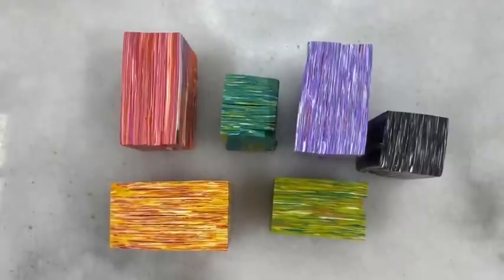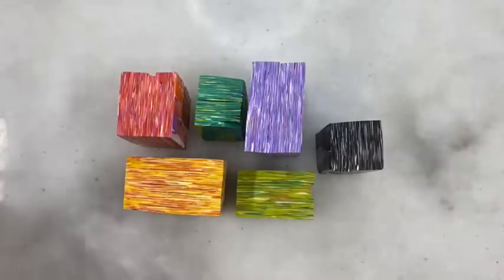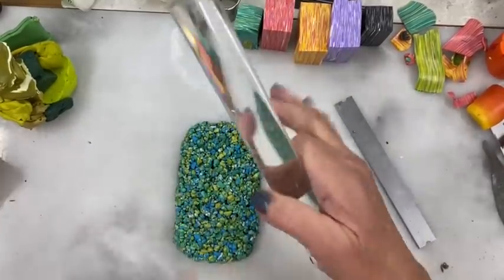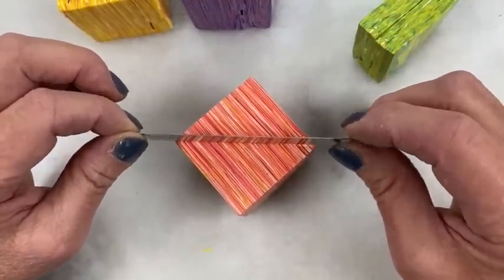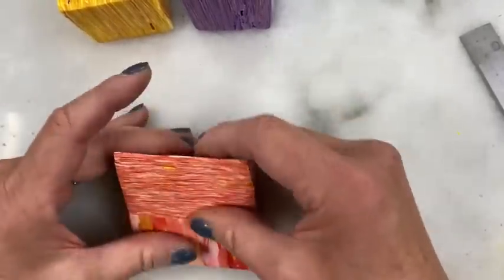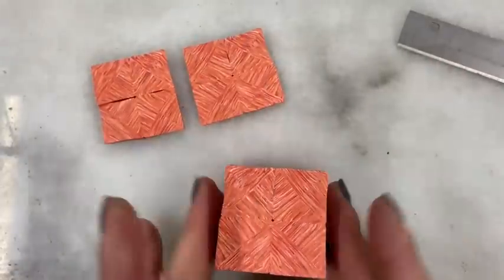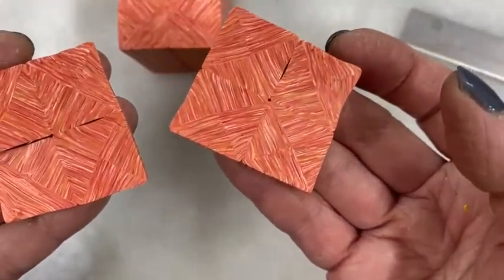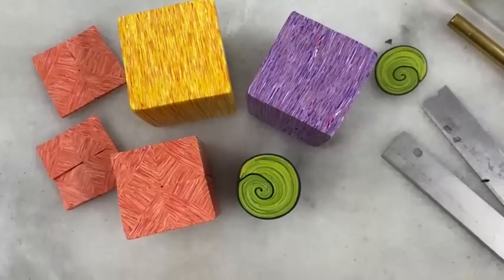Starry Night Revisited - The Base Slab and Canes in Polymer Clay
This is a cane I featured in my Millefiori book years ago! I hadn't done many of these canes since then and they just sort of popped up in my mind. I'm glad they did because they've opened up a lot of possibilities. They're very simple to make (especially if you have a clay dedicated food processor! If you don't, well, you'll be chopping clay with your blade) and I love the look of them.

In this tutorial, you'll learn the basic slab. From that, you'll learn how to make a few simple canes including the Chevron.

D